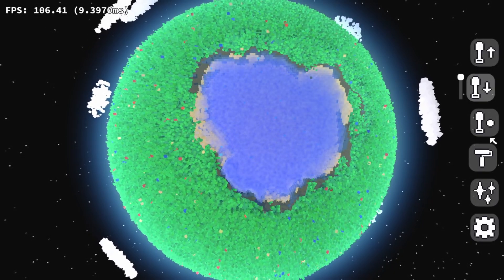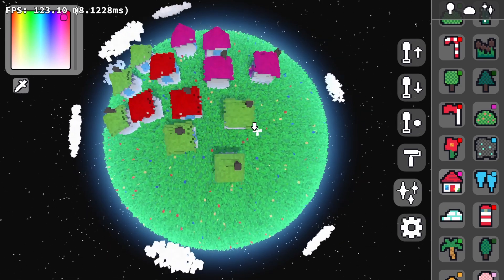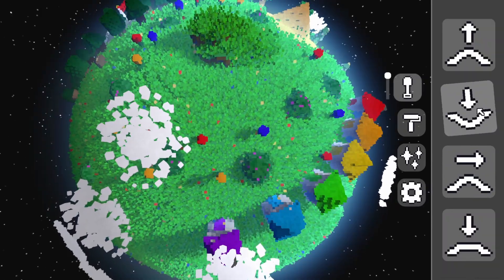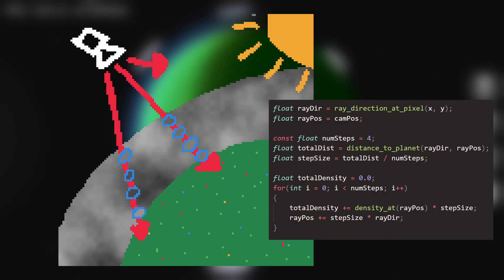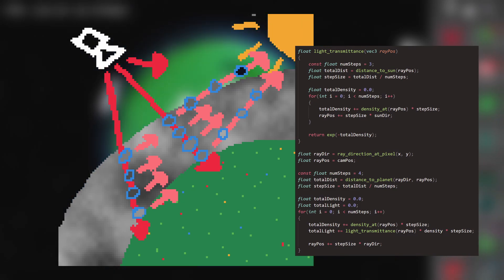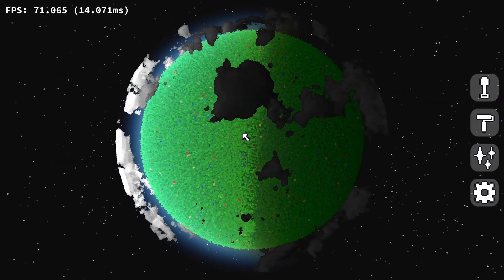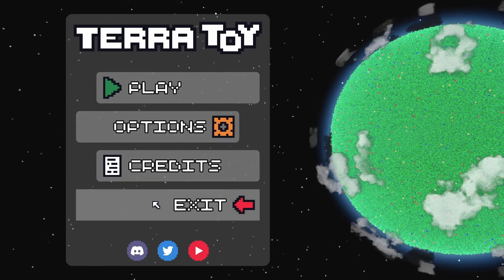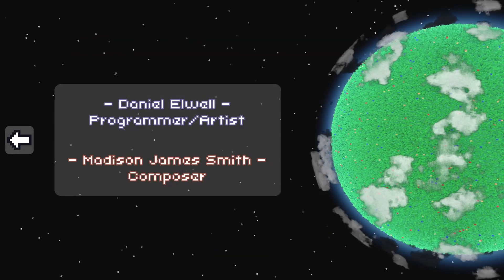Using RAYTRACING to Improve The Clouds | Terra Toy Devlog 7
In this video, I completely overhaul the clouds in Terra Toy using a raytracing-based technique, as well as add a main menu and countless polish features.

Madison James Smith - With the Click of a Button (Terra Toy OST)